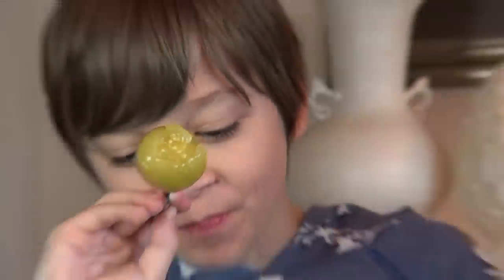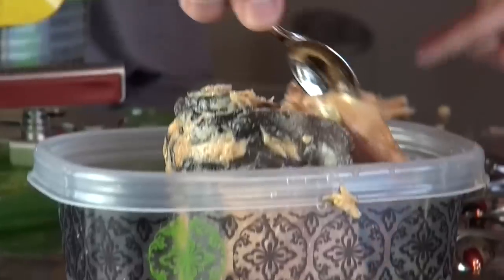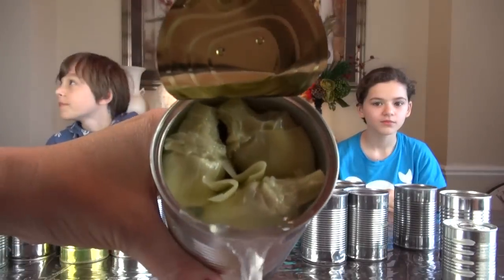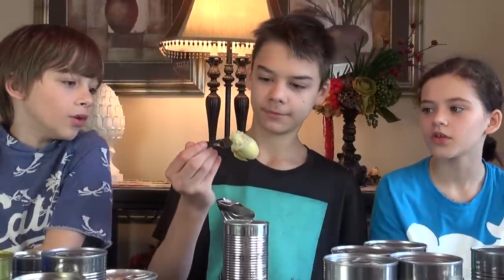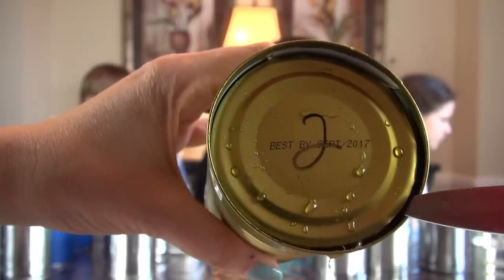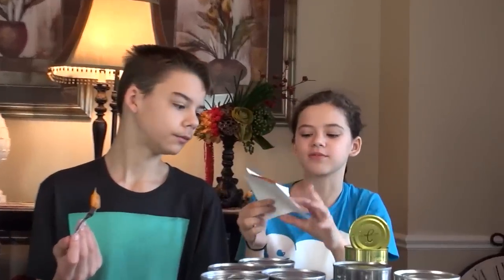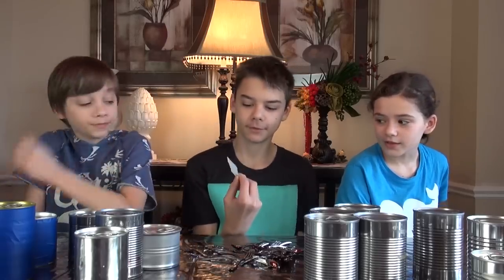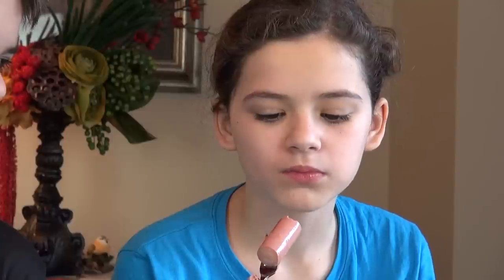THE TIN CAN CHALLENGE! | KITTIESMAMA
Today we do THE TIN CAN CHALLENGE!  You guys have been requesting this disgusting challenge for a long time!  We hope you enjoy it!

MUSIC USED IN VIDEO:
JoshWoodward.com
OTHER MUSIC: